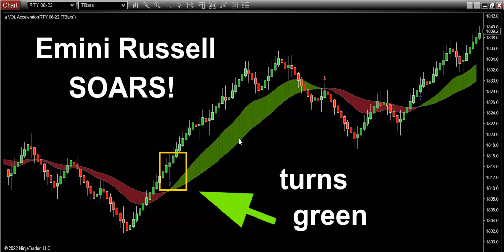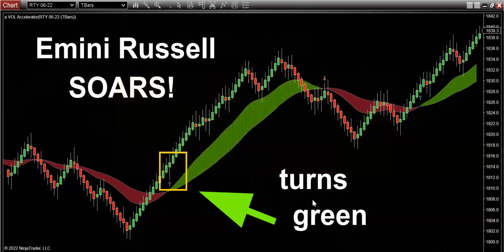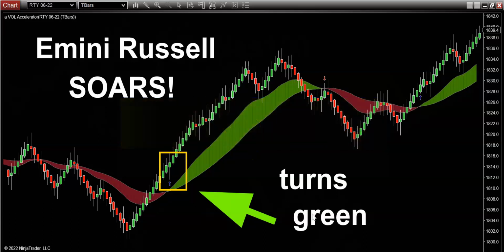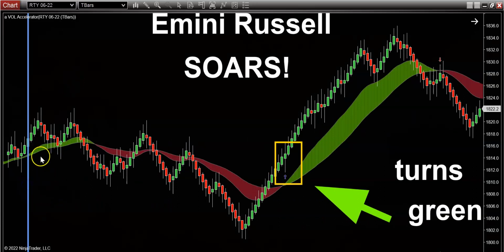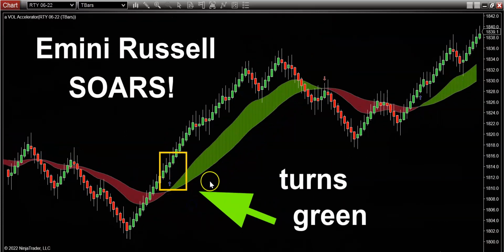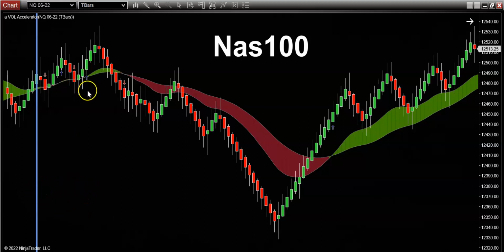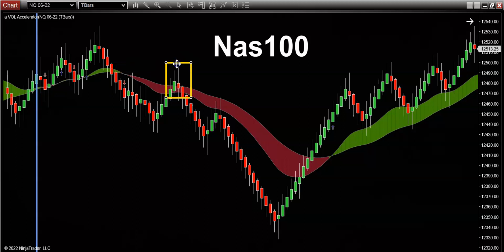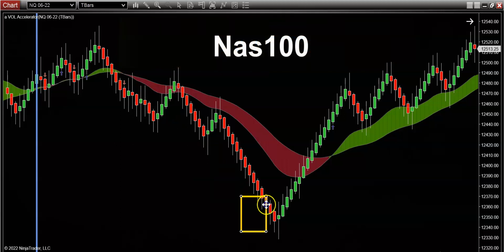Retracement vs Pullback [ LEARN THIS! ] 💰 💲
RETRACEMENT VS PULLBACK TRADING STRATEGY LIKE A BOSS!!  In this PRO series Video webinar we are going to look at the most powerful retracement trading strategy on Earth.  Learn retracement vs pullback Trading within the context of trend trading.  If you are serious about trading for a living then THIS IS THE #1 strategy you need to pay attention to.   In this Video I am going to show you how  professionals use retracement retracement vs pullback trading strategies to accurately forecast massive price moves.  This retracement retracement vs pullback trading strategy works on all Markets.  STOCKS.  FUTURES.  FOREX.    Nothing stops a trend.  Retracement retracement vs pullback trading indicator can forecast huge moves in the Market is the HOLY GRAIL OF DAY TRADING AND TREND TRADING.  Watch me setup a perfect TRADING PLAN to trade like a seasoned Wall Street trader and crush those retail traders and newbies that trade candlestick charts and I'm going to show you how to profit at their expense.  Don't be a retail trader!!

FOREX!

FUTURES!

**what is the best trading system?

DynoTrading is the leading provider of high end trading software currently being used by thousands of prop trading firms across the country.This is the SAME EXACT software used by many Wall Street trading institutions and hedge funds.Email: info @ dynotrading.com OR call